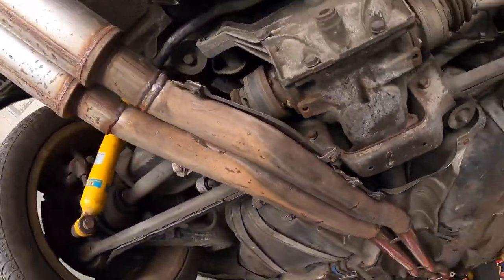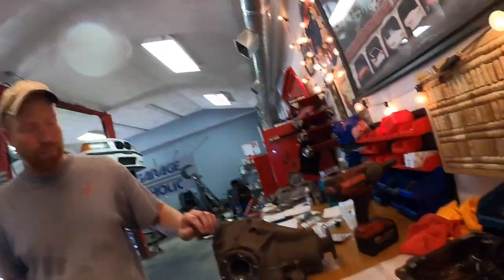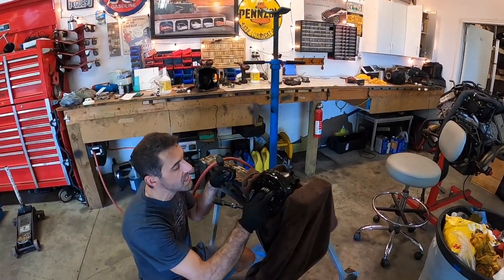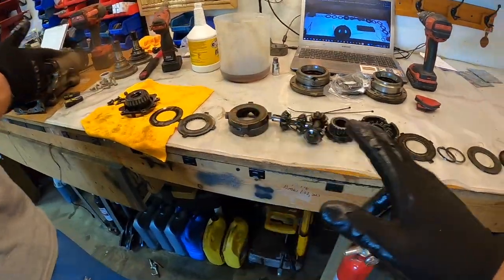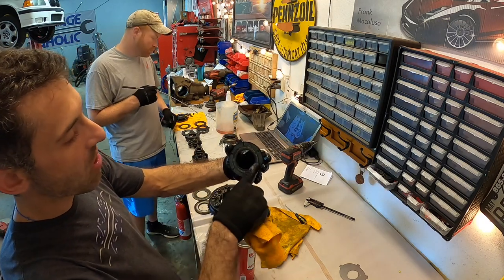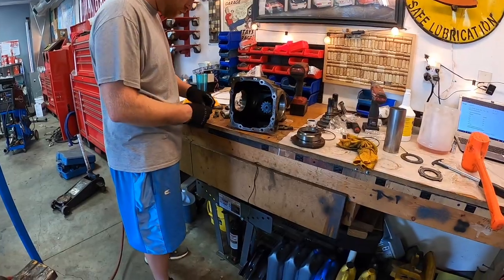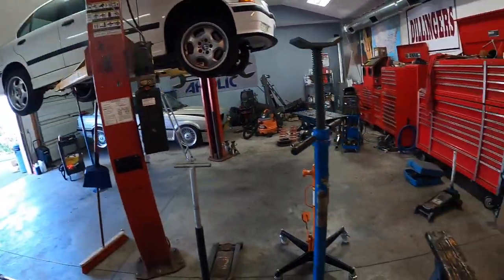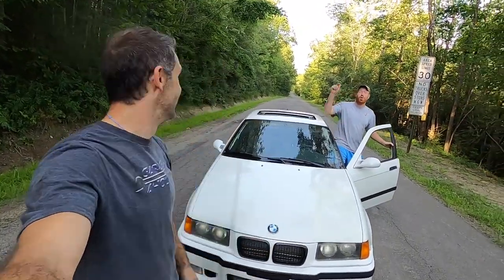TRACTION!!! Before Vs After E36 N54 LSD 3 Clutch Diff Rebuild!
That's right folks! In this episode, I took a few days off diagnosing the E30 N54 to work on some LSD Diff rebuild on my old friend, the E36 N54 M3! Me and Ben take this on and upgrade with RacingDiff parts for a genuine 3 clutch system. Watch and see how bad these clutches really were! It was bad!!!

Thanks Ben for the opportunity to continue working on this amazing vehicle!

E30 N54, E36 N54 Swap Guides available for purchase!